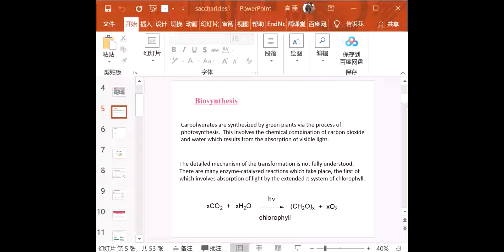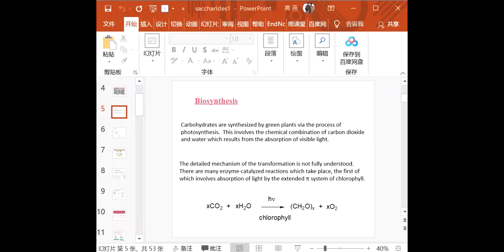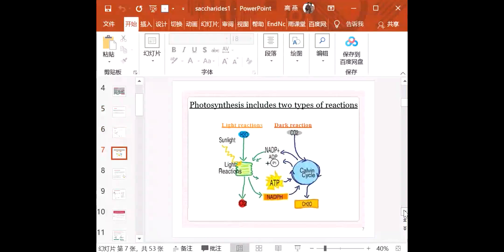NJFU pytochemistry note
Pytochemistry